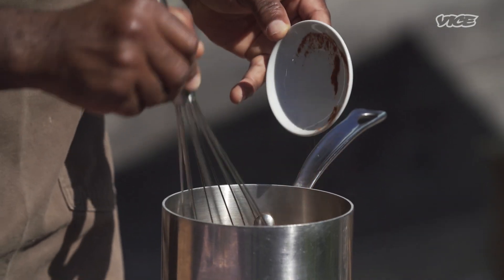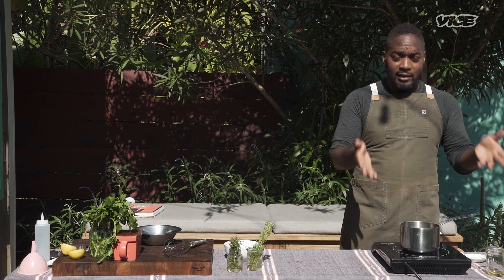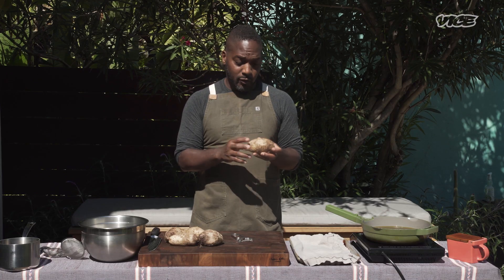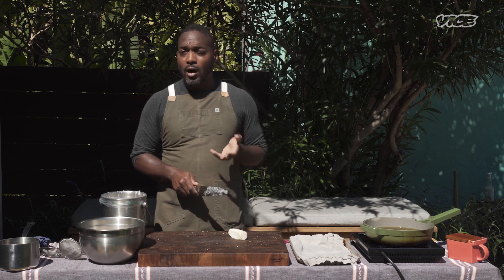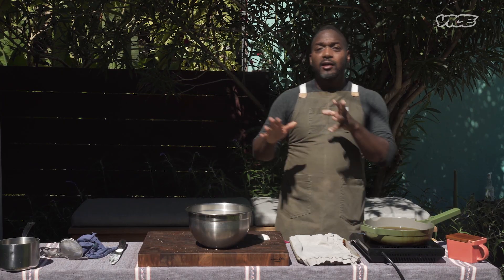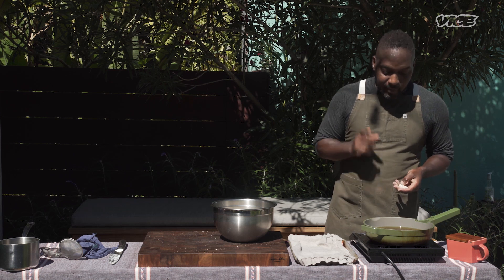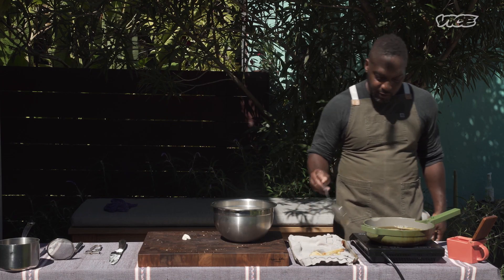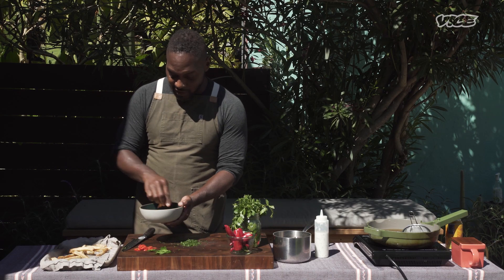Bryant Terry Makes Vegan Disco Fries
Bryant Terry, chef and author of the new book “Black Food: Stories, Art, and Recipes from Across the African Diaspora,” is making his vegan version of disco fries, made with crispy fried taro in place of potatoes. Bryant’s spin on this diner snack is with his herb-packed aioli and his spicy pili pili oil he makes with bird’s eye chiles.